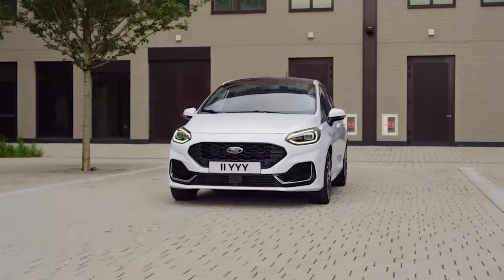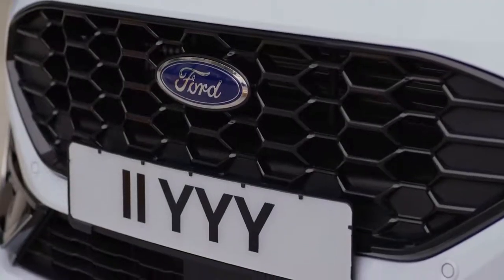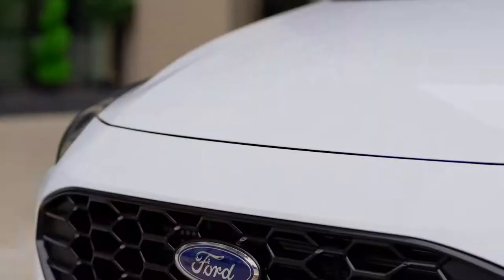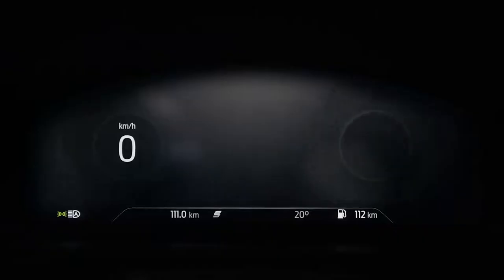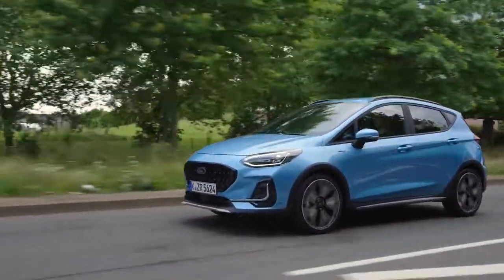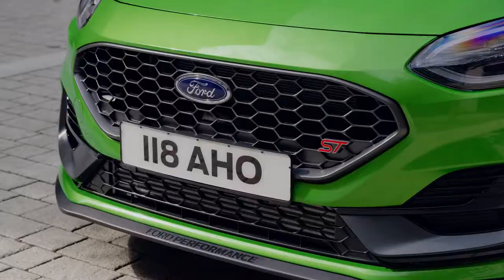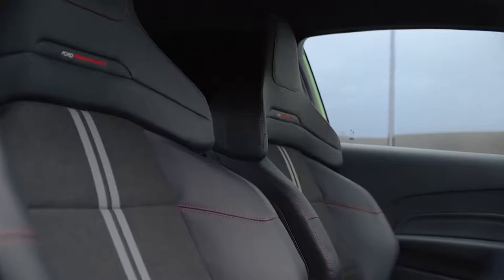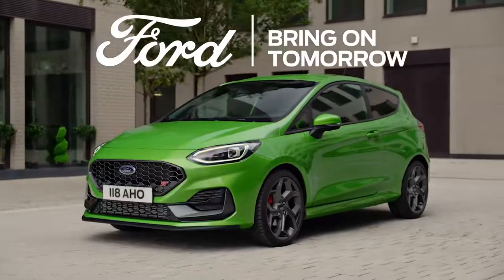2022 Ford Fiesta and Fiesta ST Everything You Need to Know!